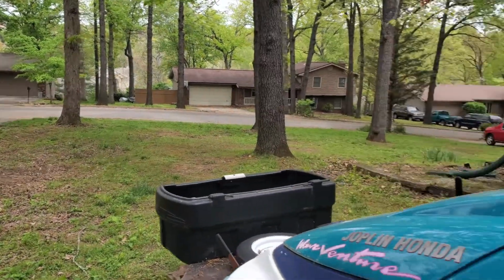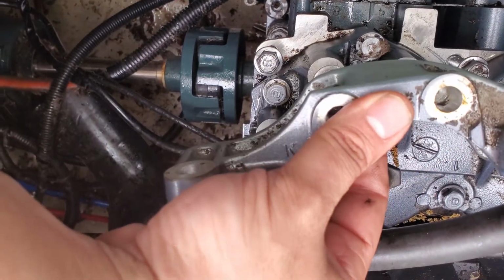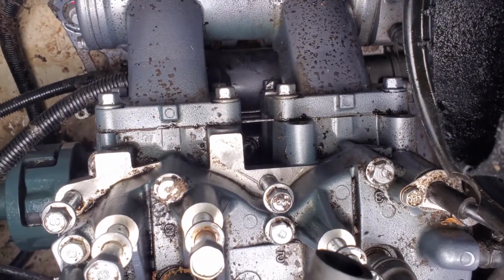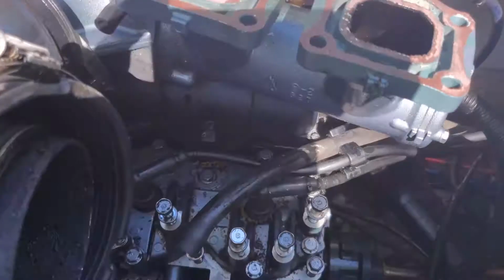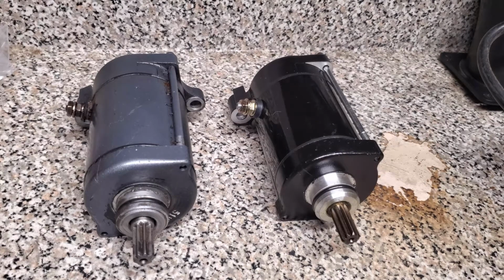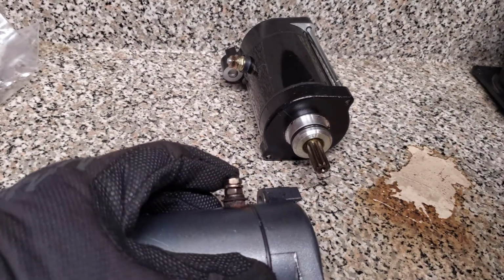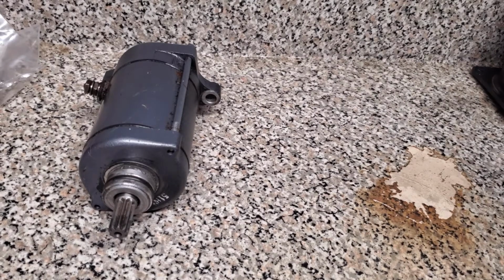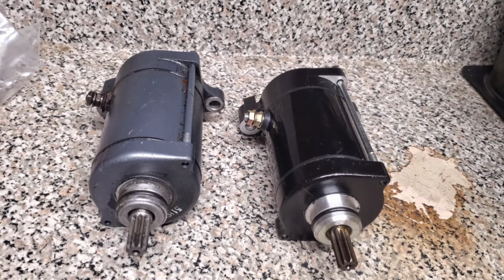Submerged Waverunner Project, Wave Venture, Will it run!!!!, part 2!!!!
In our next installment of the Yamaha Wave Venture saga, we get back to getting that starter out!!  We have the entire exhaust to get out of the way and then we can wiggle it out.

Parts of this video:

Exhaust removal
Starter removal
Starter bench test

Tools I used:
3/8" Rachet
1/4" Rachet
12 mm Combo Wrench
10mm, 12mm, and 14mm sockets

Parts for this episode:

Exhaust manifold gasket

Due to factors beyond the control of BLTsProjects, I cannot guarantee against improper use or unauthorized modifications of this information. BLTsProjects assumes no liability for property damage or injury incurred as a result of any of the information contained in this video. Use this information at your own risk. BLTsProjects recommends safe practices when working on vehicles and or with tools seen or implied in this video. Due to factors beyond the control of BLTsProjects, no information contained in this video shall create any expressed or implied warranty or guarantee of any particular result. Any injury, damage, or loss that may result from improper use of these tools, equipment, or from the information contained in this video is the sole responsibility of the user and not BLTsProjects.